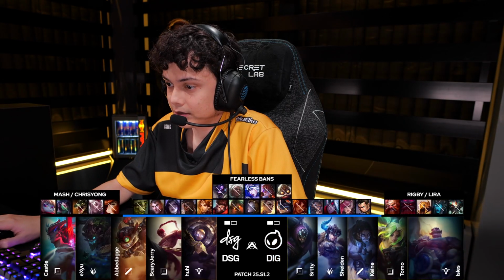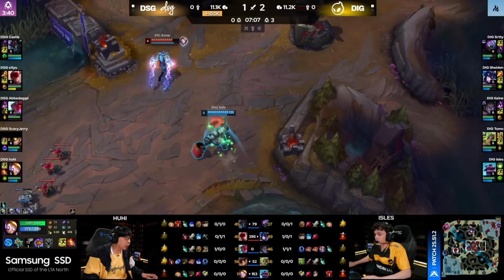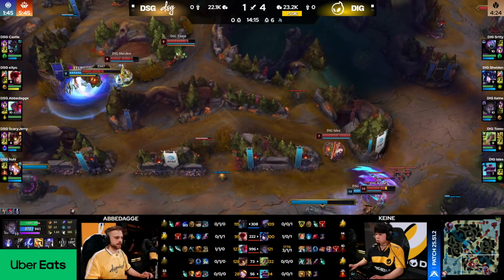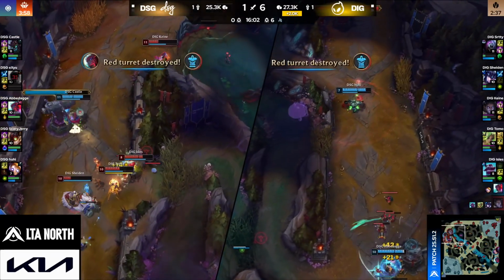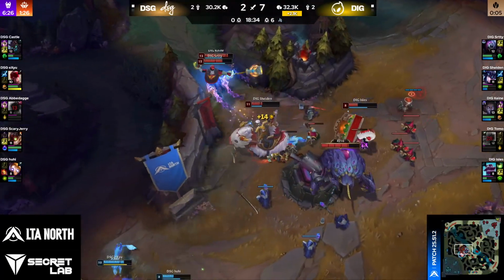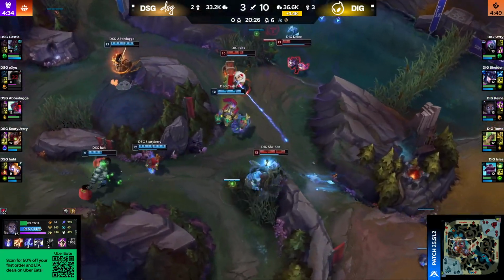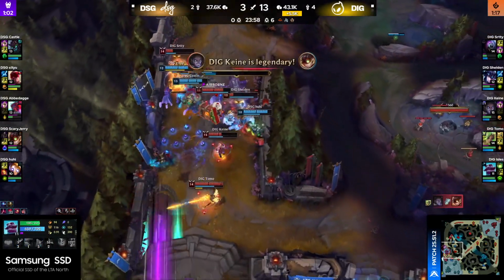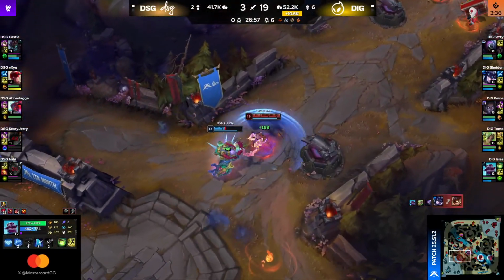DSG vs DIG Highlights Game 3 | LTA NORTH Lower R1 Was LCS W2D1 Split 1 | Disguised vs Dignitas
Disguised vs Dignitas Highlights Game 3 | LTA NORTH Lower R1 Was LCS Week 2 Day 1 Split 1 | DSG vs DIG G3

How Does Fearless Draft Work in LoL? In Full Fearless Draft mode, any champion picked in a game becomes automatically banned for the remainder of the series